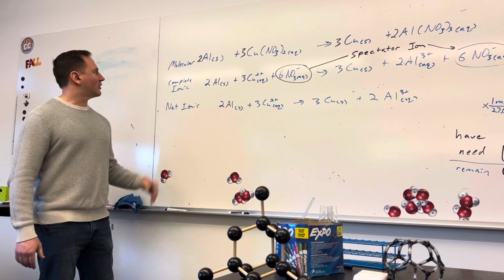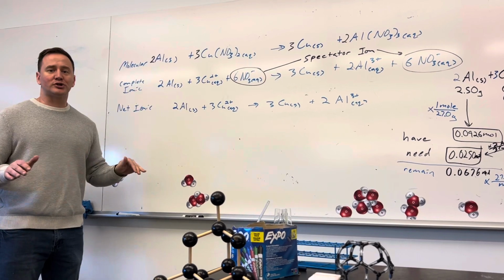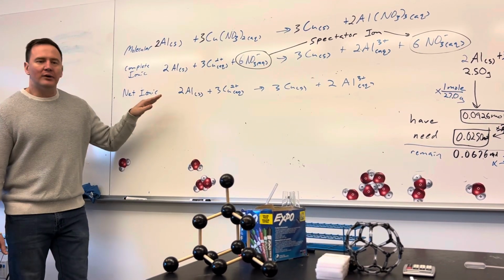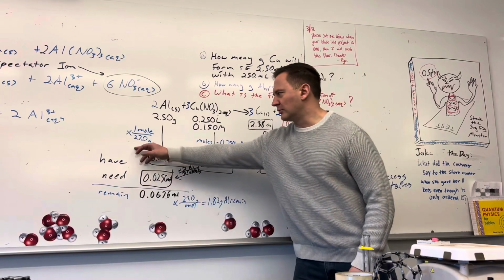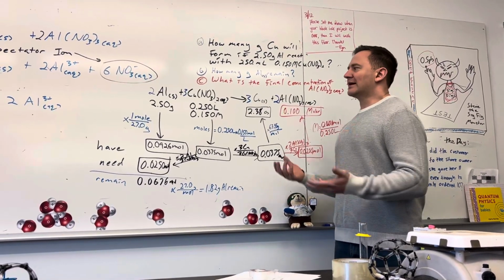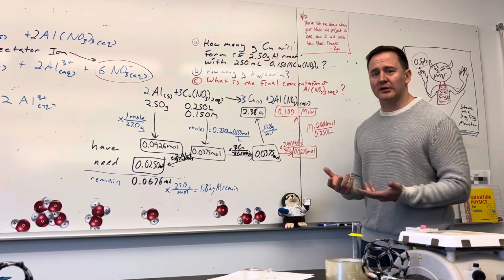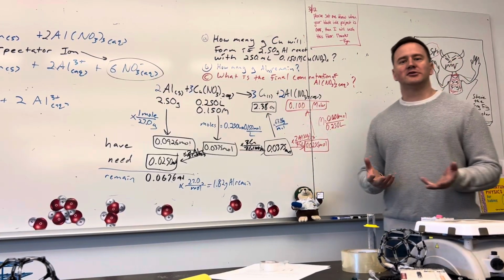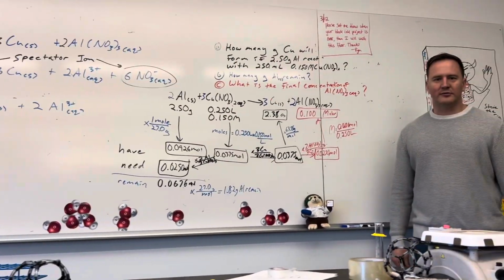Single Replacement Net Ionic Equations and Stoichiometry